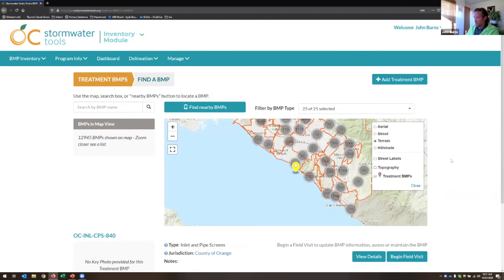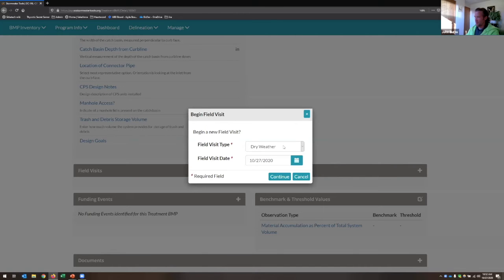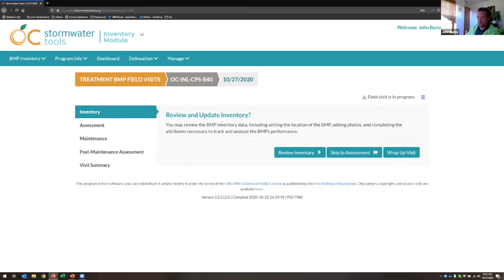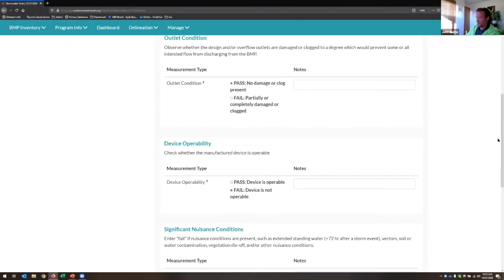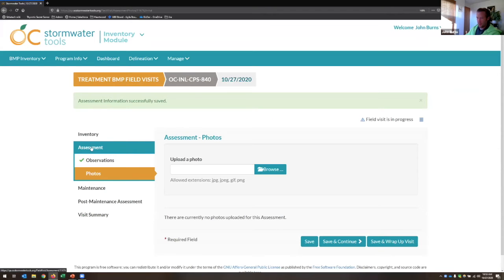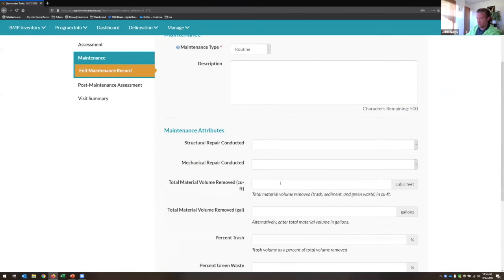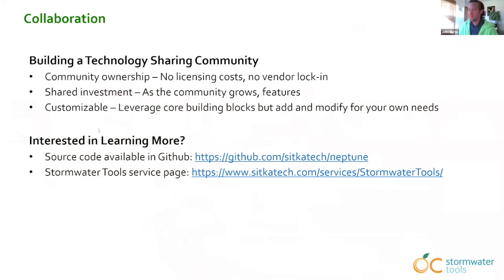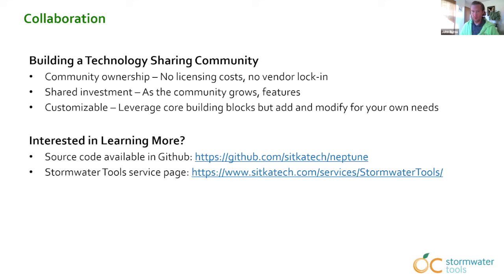Stormwater Tools Webcast: Q & A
This is the "Q & A" section of the "Building a Living Model: Quantifying Stormwater Capture and Pollutant Load Reduction Directly from a Water Quality Asset Inventory" presented by Eric Rademacher (OC Public Works), Austin Orr (Geosyntec Consultants), and John Burns (Sitka Technology Group) on 10/27/20.